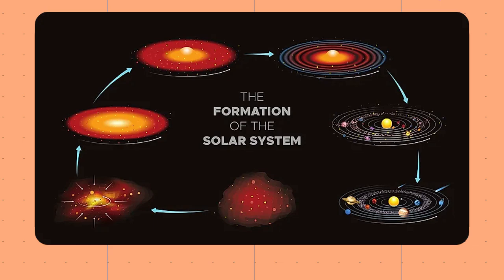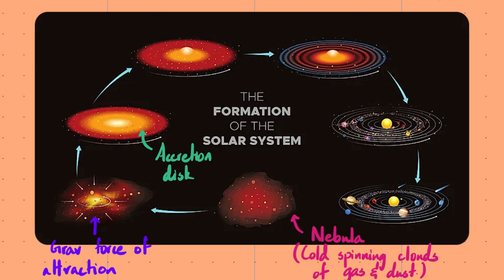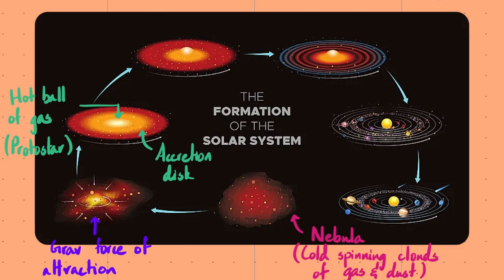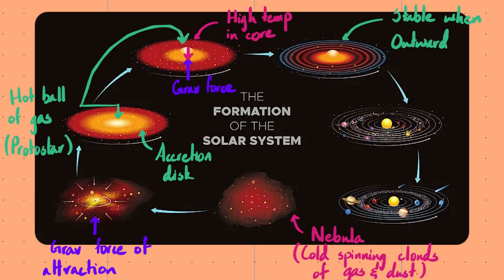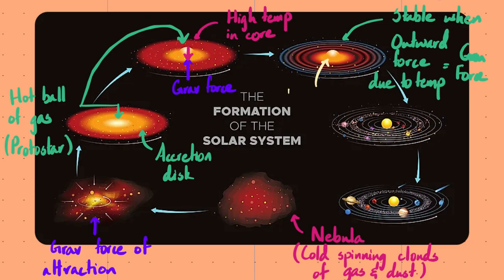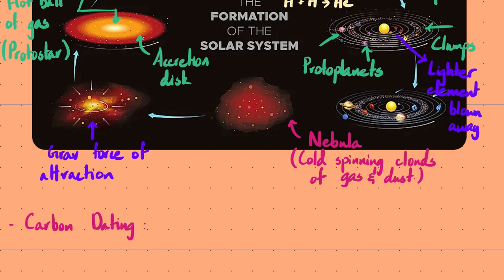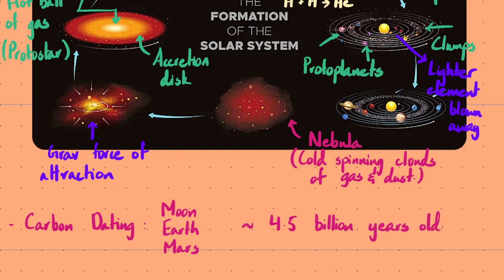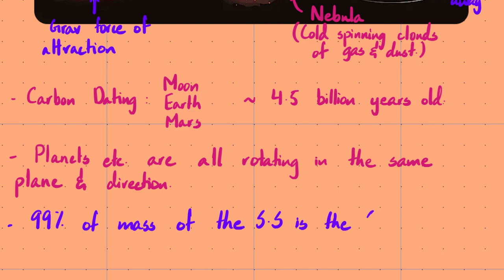Episode 8: Accretion Model | Unit 6: Space Physics | Cambridge IGCSE Physics 0625